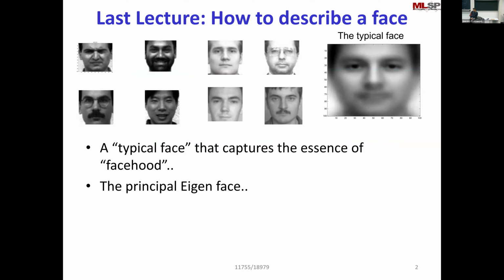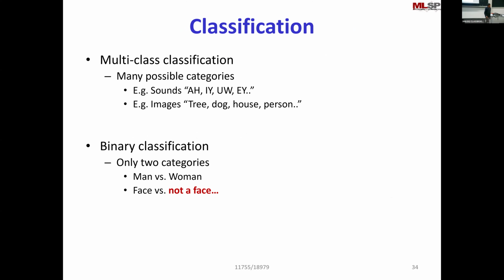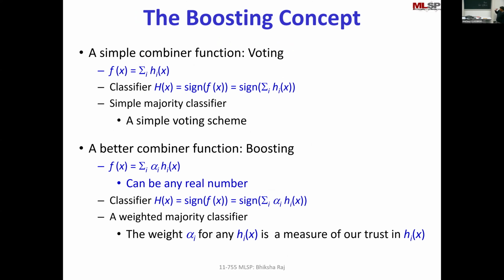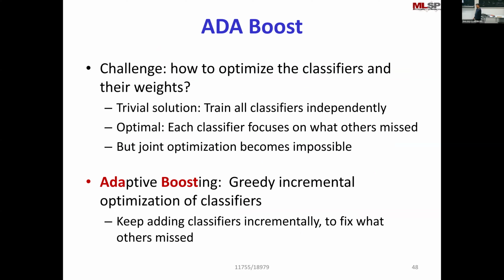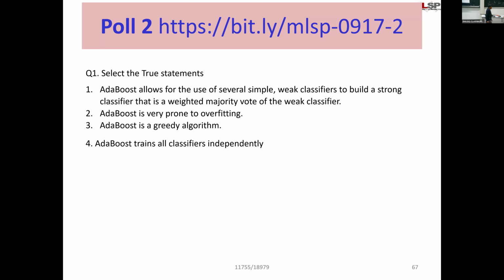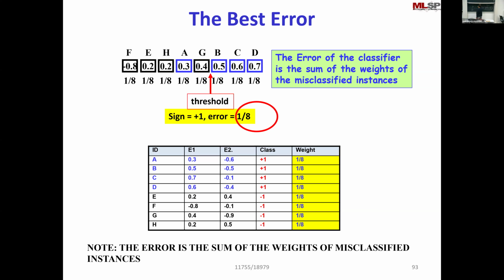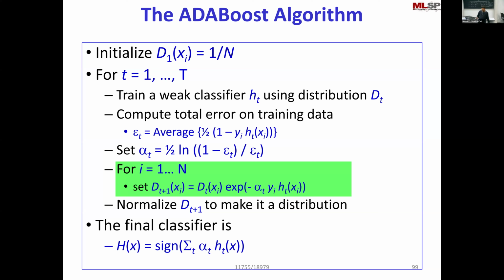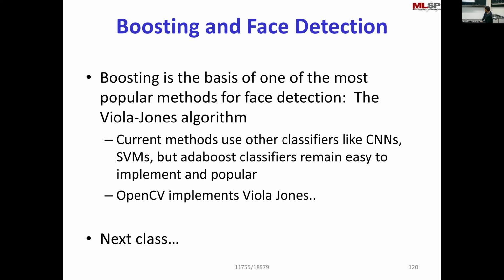MLSP Fall 2024 | Lecture 7 - Classification and Metaclassifier